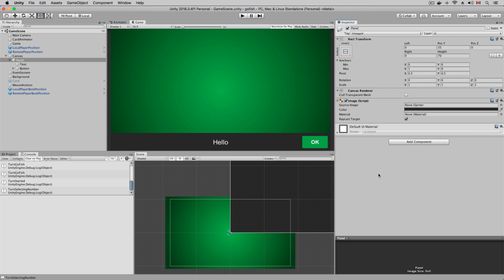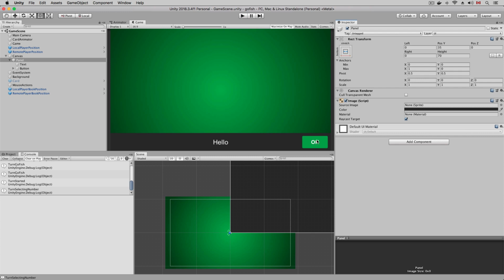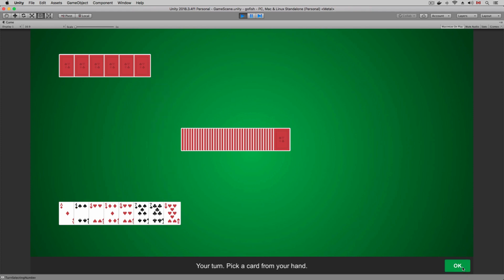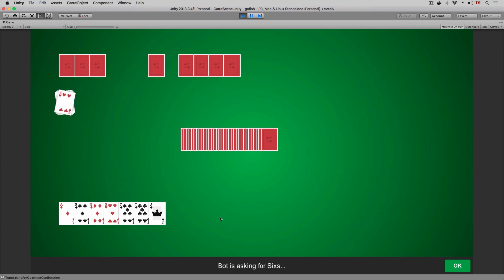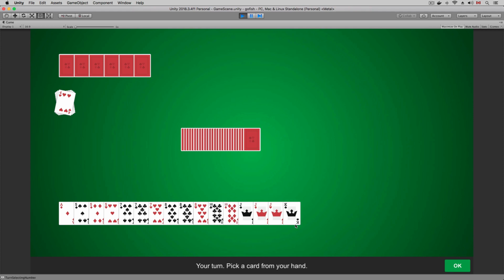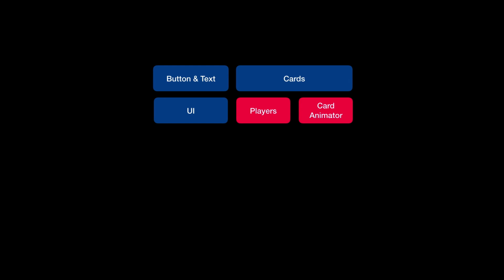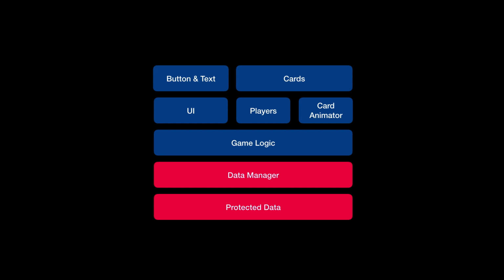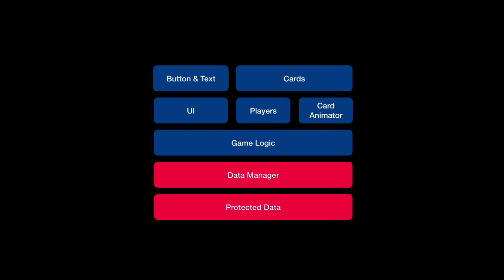Unity Multiplayer Turn-based Card Game Tutorial (Part 1) - Introduction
Welcome to part 1 on making a multiplayer card game in Unity using the SocketWeaver SDK. In this video, we are going to explain the rules of Go Fish and brief you the design of the offline version of the game.